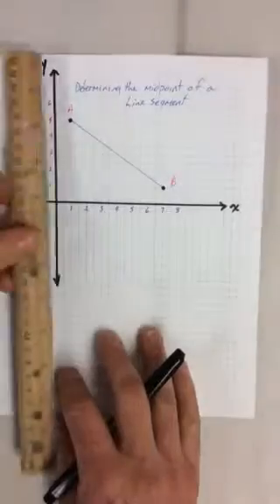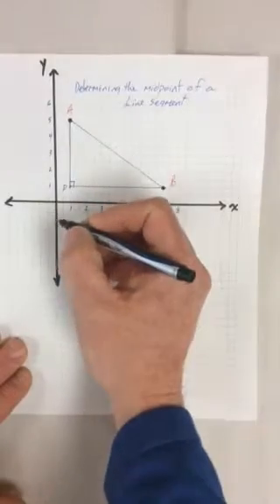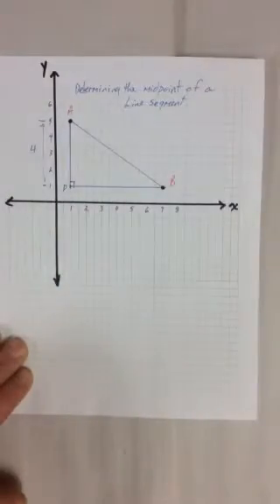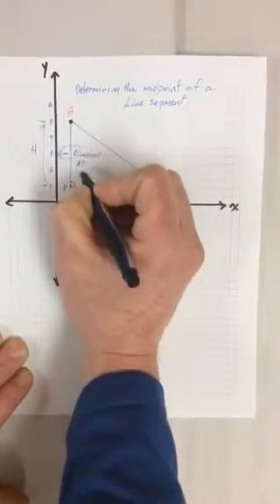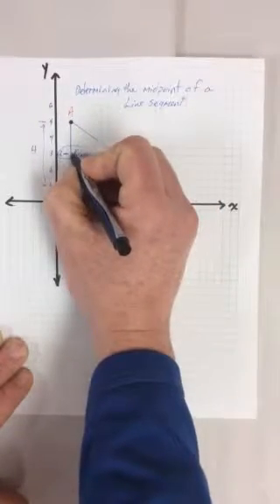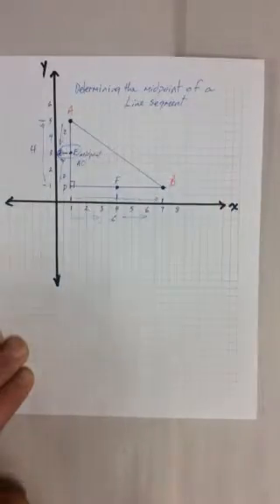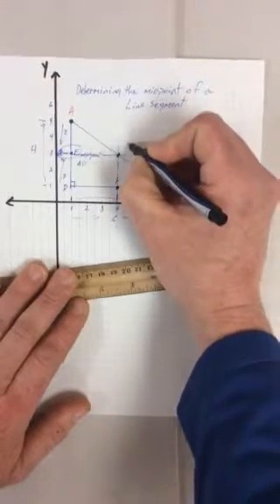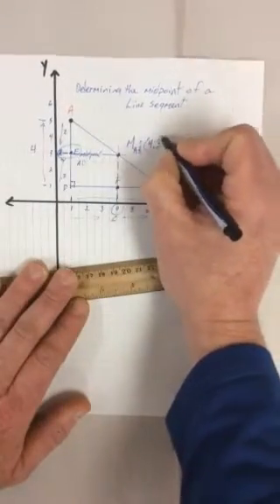Midpoint of a line segment using right triangle